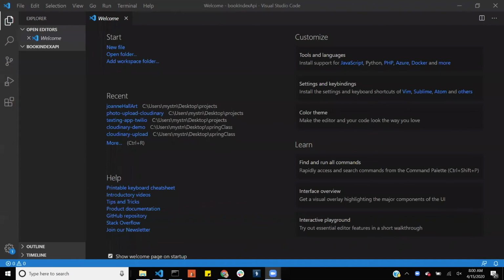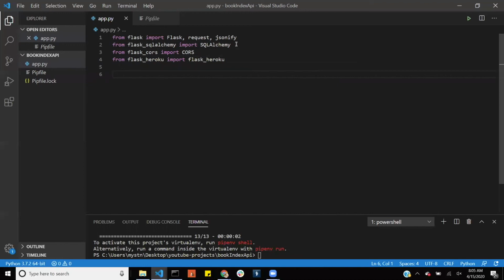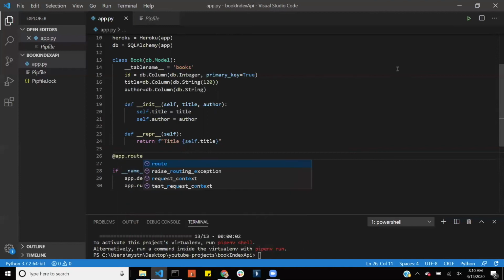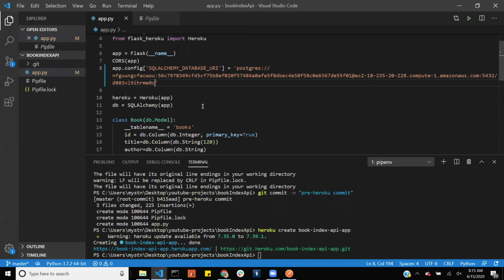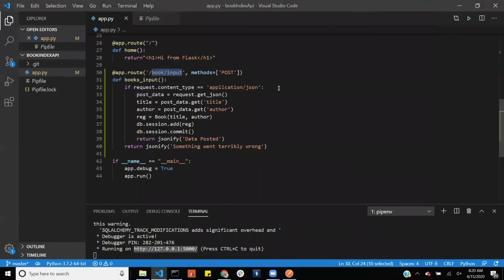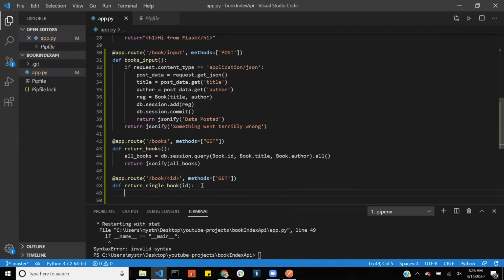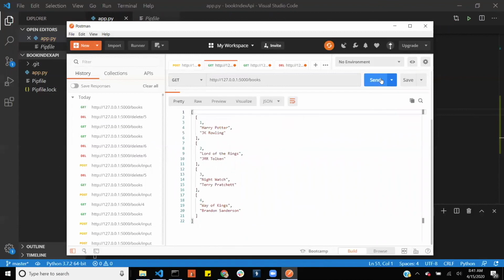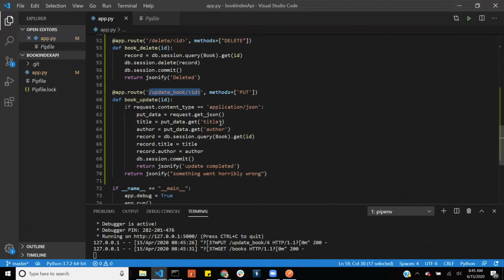Python flask CRUD API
Building out a backend API with full CRUD functionality
-python-flask
-creating a database
-connection to your database
-building CRUD functionality
-using postman